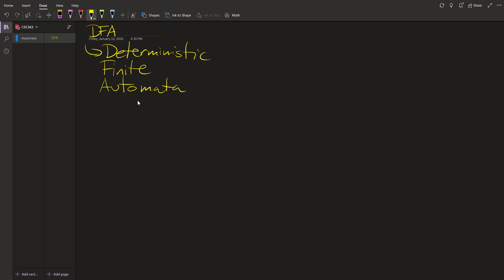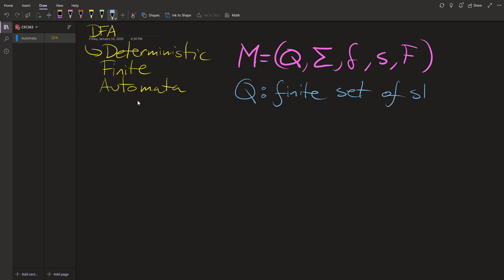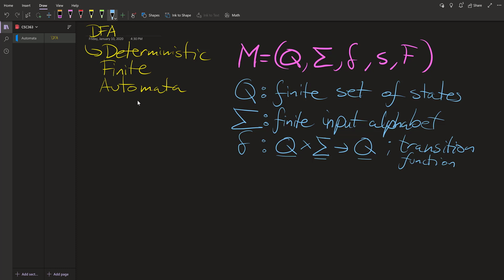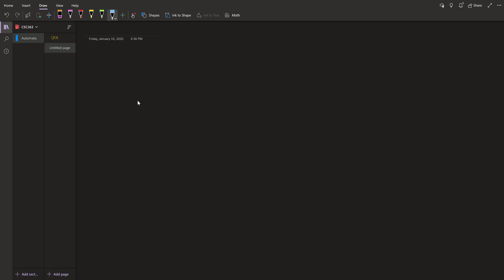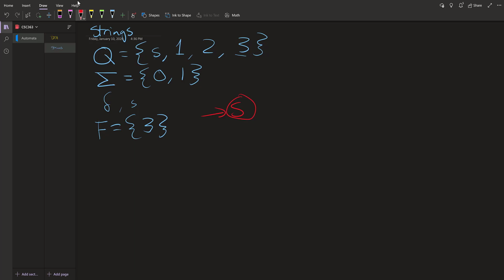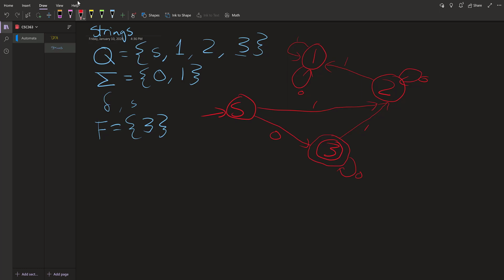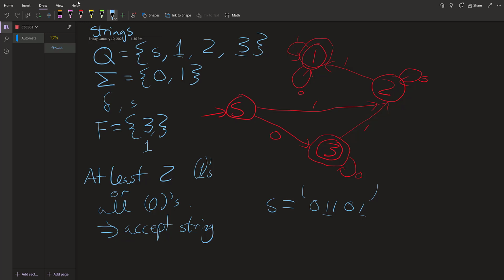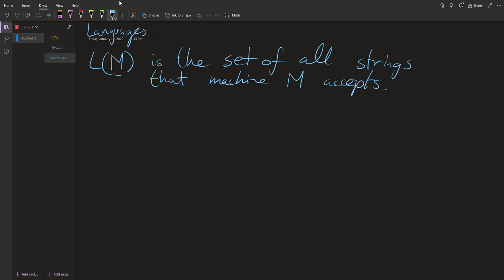DFA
(Credit: Vincent Maccio)